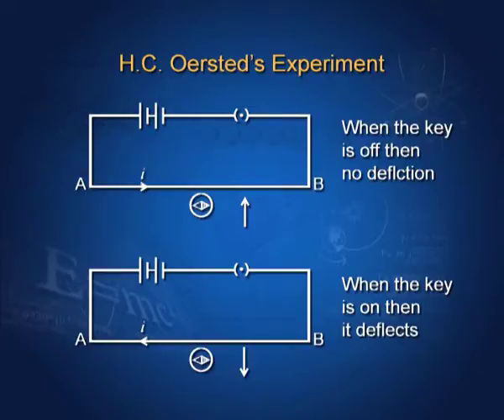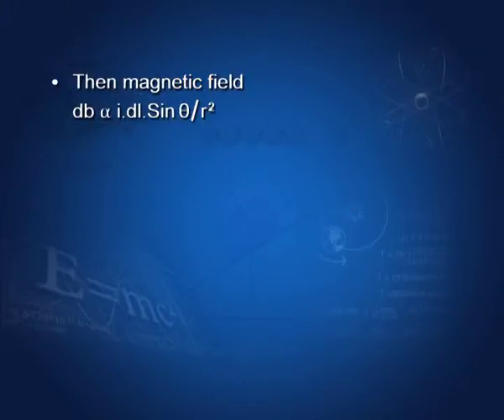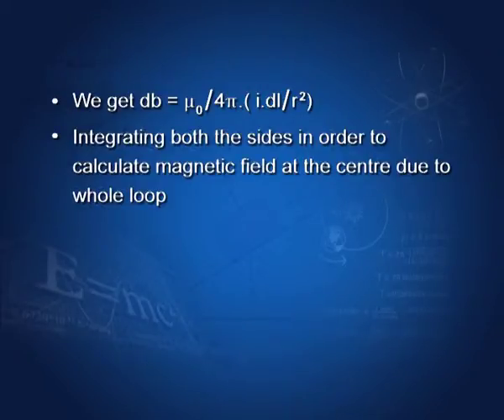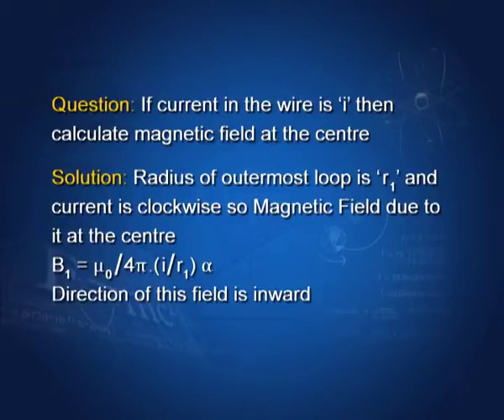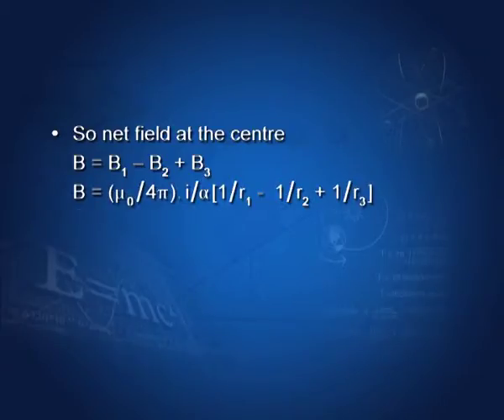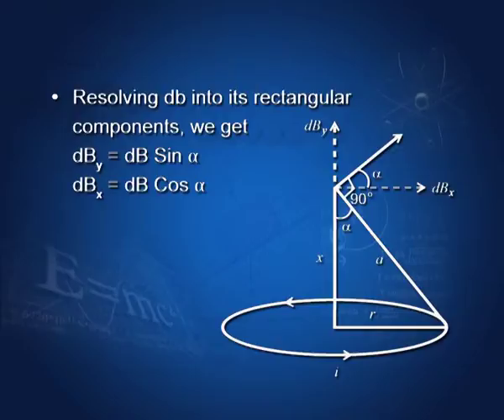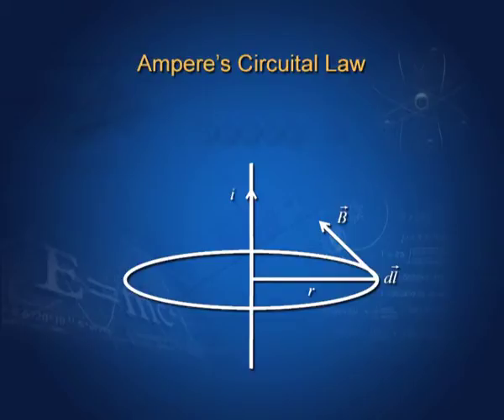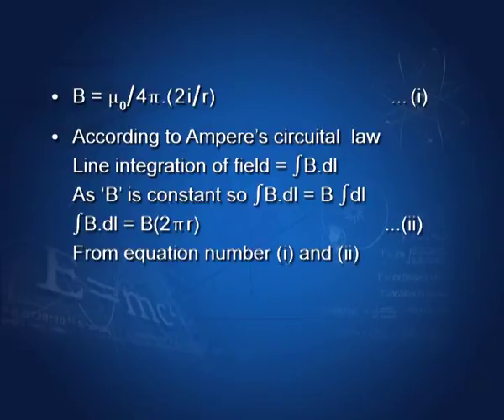Moving Charges and Magnetism (Ep 1) Chapter 4